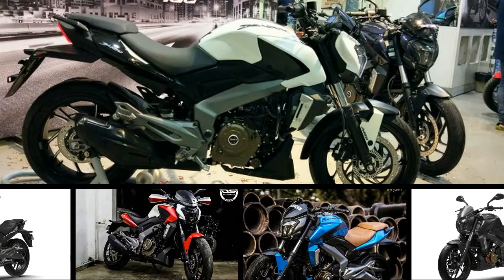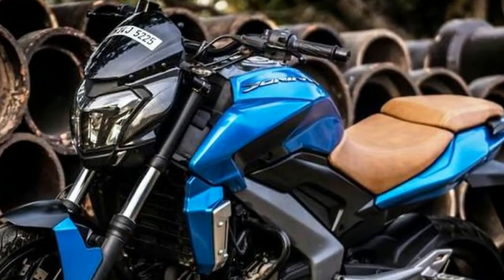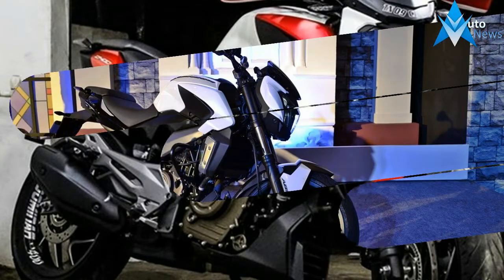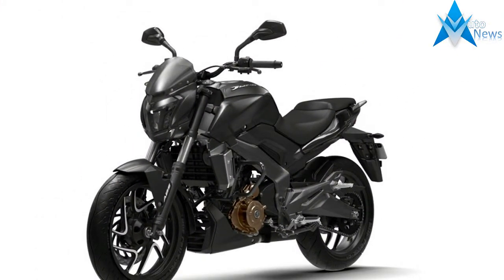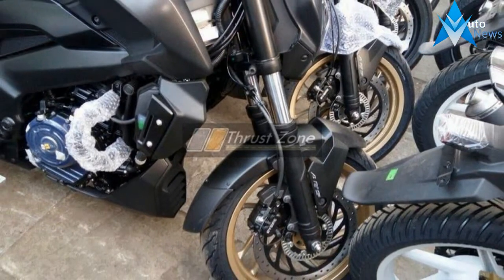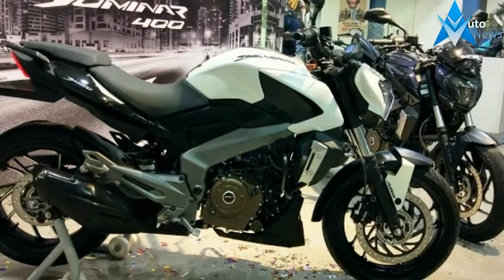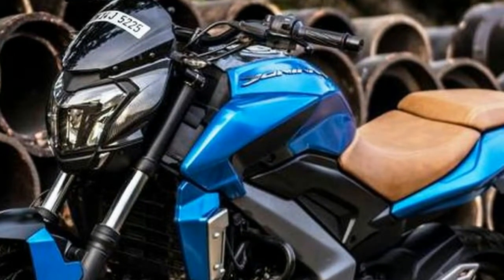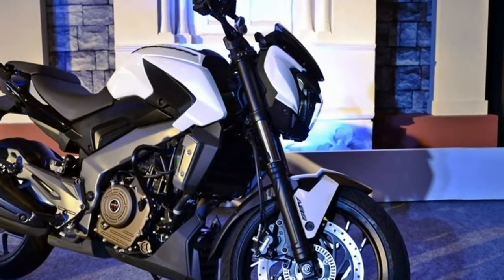HOT INFO!!! NEW 2018 Bajaj Dominar 400 - The Most Powerful Bajaj Motorcycle With New Colors Options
HOT INFO!!! NEW 2018 Bajaj Dominar 400 - The Most Powerful Bajaj Motorcycle With New Colors Options - With respect to styling, the Bajaj Dominar 400 looks like a proper brute, the perimeter frame adding to the streetfighter like stance. Clearly, the standout feature on the Dominar 400 is its bright LED headlamps, which further add character to the bike. The chunky and raked out forks enhance the masculine and badass attitude that the bike carries around.